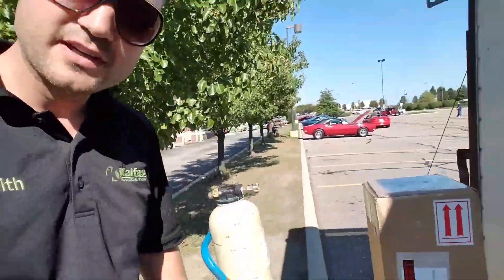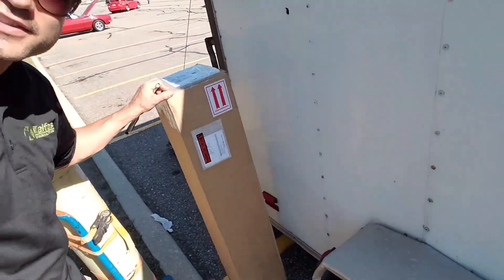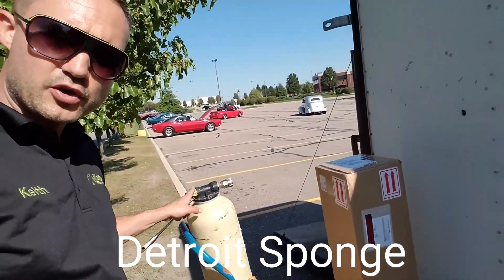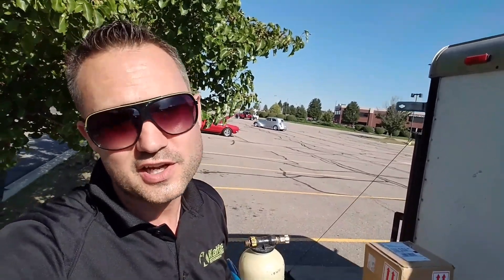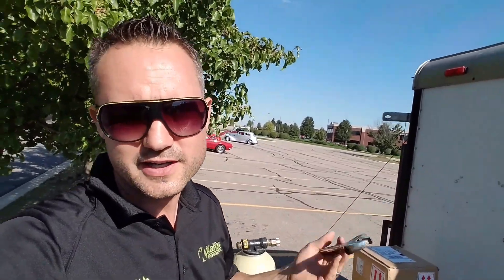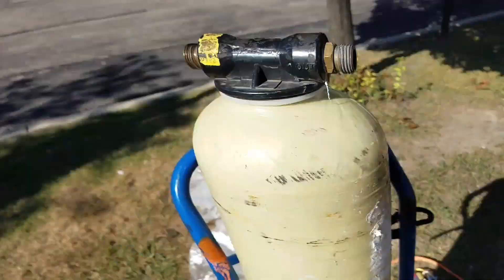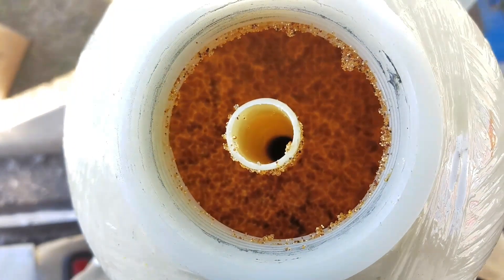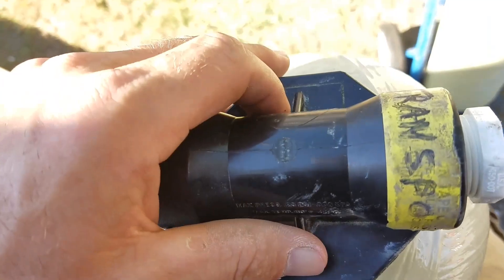Is the Window Cleaning Industry Saturated?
6 Tips Before Starting a Window Cleaning Business

Hey,

Give Keith's Window Cleaning Book a Positive Review

Starting and running a small business is extremely challenging.

There are times when we are so stressed out that we feel paralyzed.

If your trying to make more money in the window cleaning game.

Or your frustrated and don't understand why anyone would even consider paying to have their windows cleaned.

I know how you feel. Still today I have to pass on jobs because the price is too low.

I believe my new book cuts through a lot of the clutter and really explains the misconceptions about the window cleaning business.

If you get a copy sent to your house
Please post a picture on Facebook and leave a positive review on Amazon.

So much for pursuing your dreams for your family and yourself.

I believe and you and thanks for believing in me.

Get How to Make $500 a Day Cleaning Window (On Paperback)
By Keith Kalfas

Sincerely,
Keith Kalfas